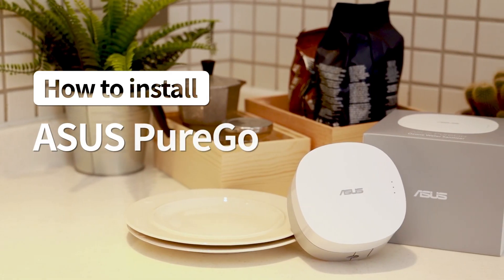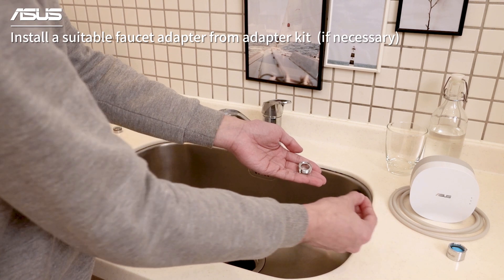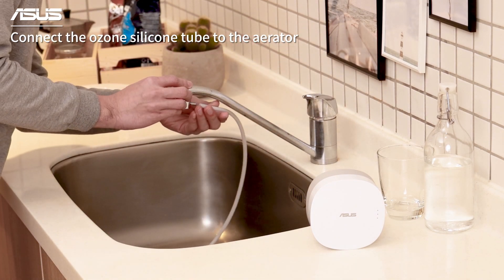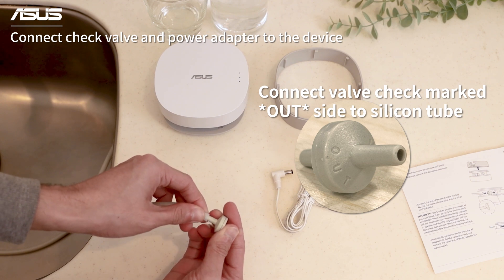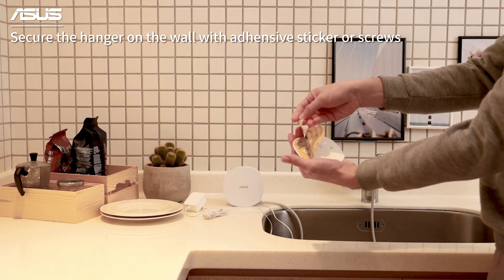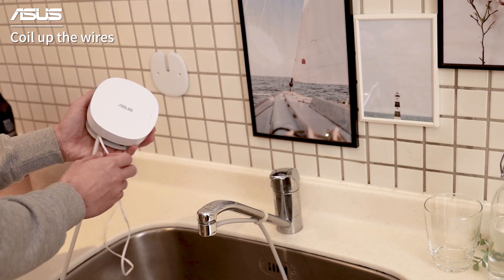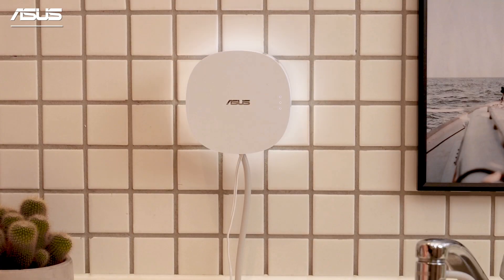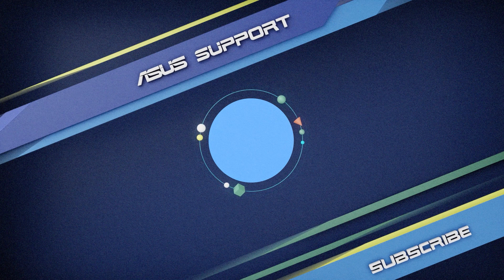How to Install ASUS PureGo Ozone Water Sanitizer | ASUS SUPPORT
ASUS PureGo OW100 is an ozone generator that provides users with ozone water right out of the tap. It’s a quick, low-cost, and Eco-friendly way to disinfect and clean the home.

Effective: 99.9% antibacterial protection with lab reports, a built-in safety protection mode automatically stops ozone generation after 20 minutes of continuous use, Eco-friendly with no need for consumables
Ease of Use: Easy to install within 5 mins and intuitive to use, conveniently switch between tap water and ozone water and adjust concentrations of ozone water as needed.

Aesthetic Design: Elegant design in Pure White, concealable wires and fasteners to ensure a neat setup in any kitchen.